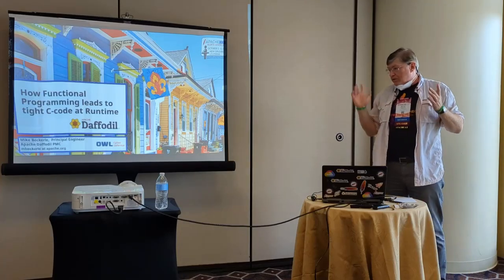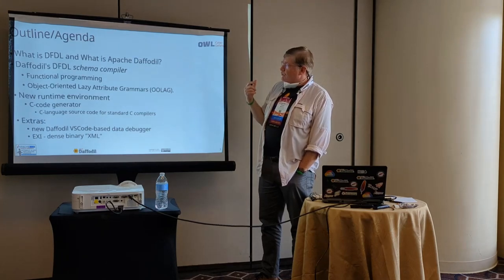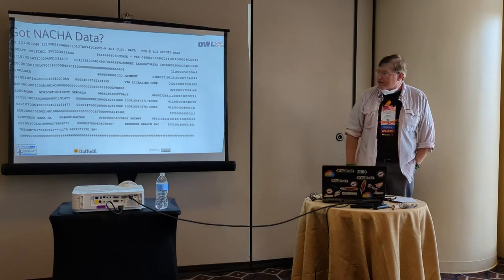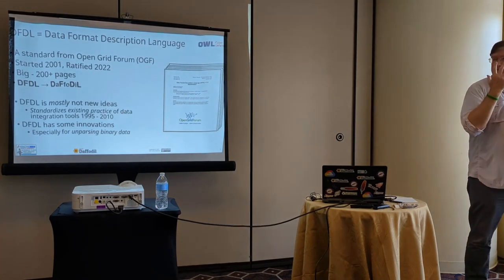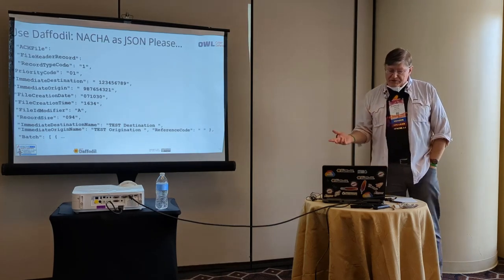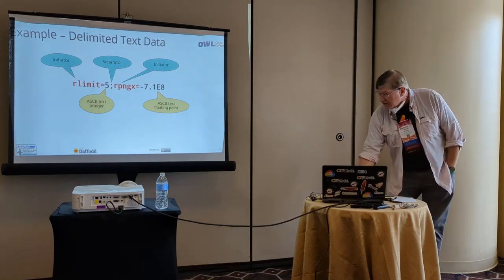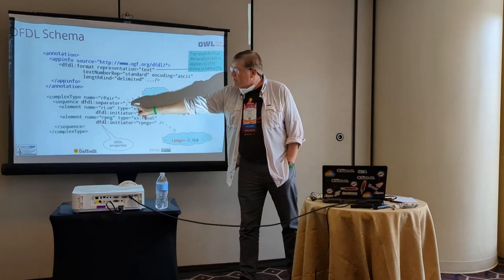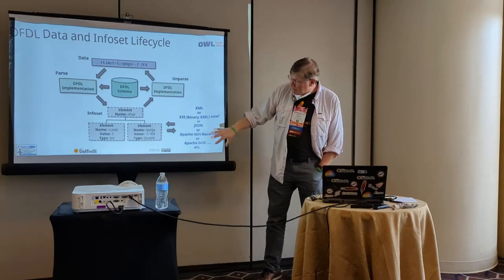Daffodil How Functional Programming leads to tight C code at Runtime Michael Beckerle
A presentation from ApacheCon 2022